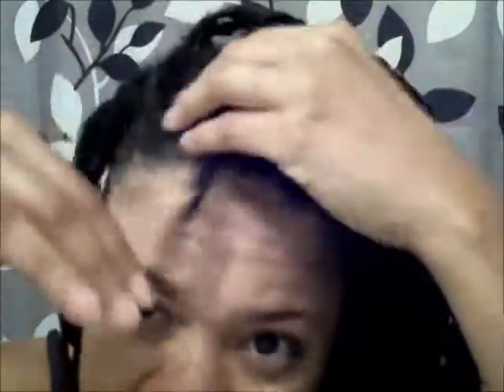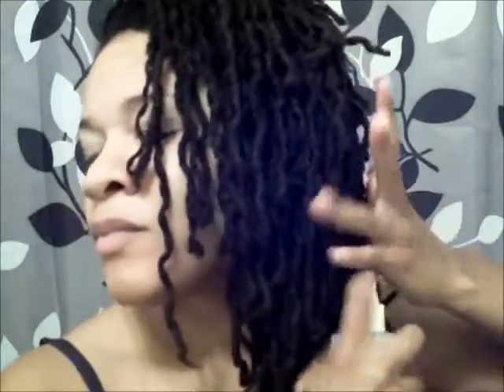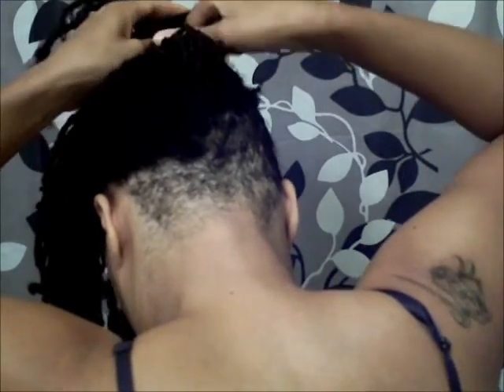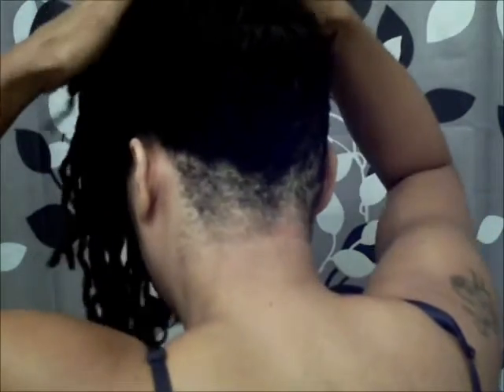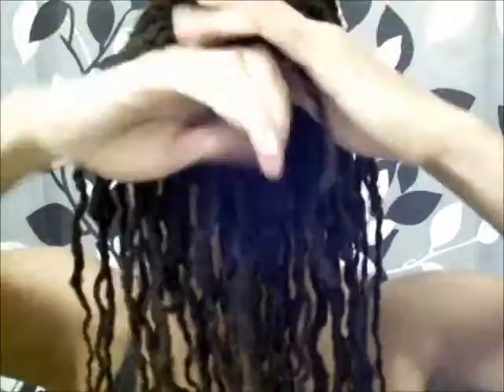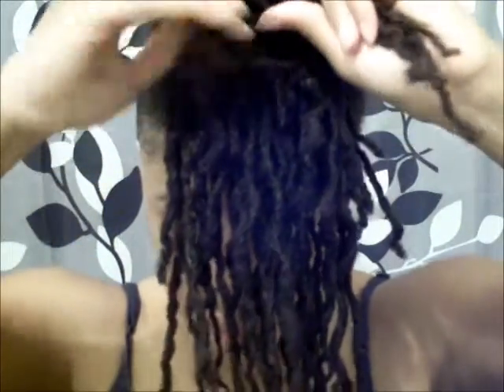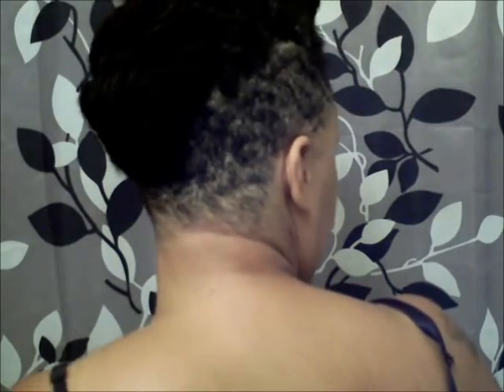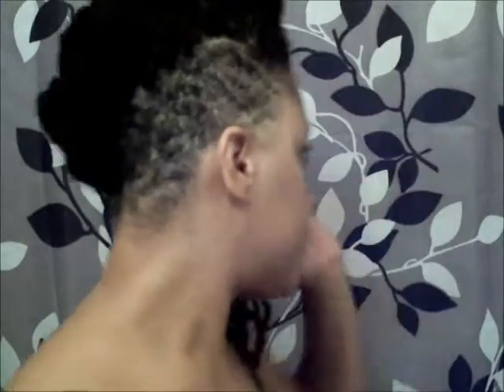Loc HOTD Tutorial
Hi everyone this is a Loc HOTD Tutorial video.  I rock this hairstyle a lot with this haircut and I just wanted to show you how I do it.  I'm sorry for the audio, I'm still learning how to do voice overs.

***Hairstyle Videos:***

***How To Make Shampoo***